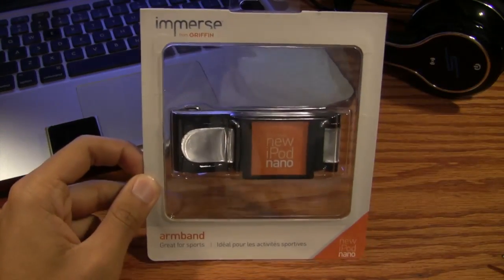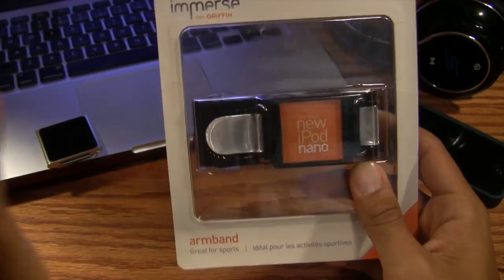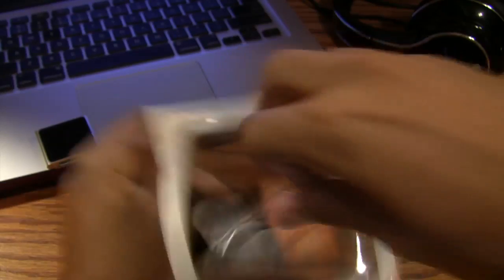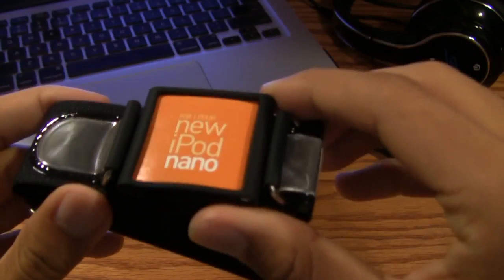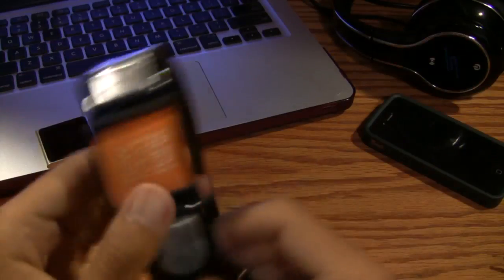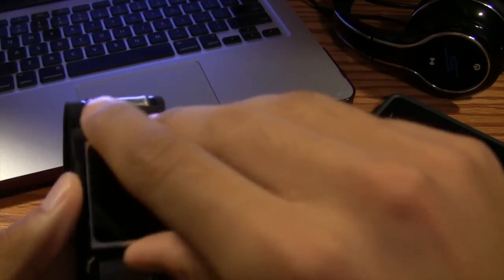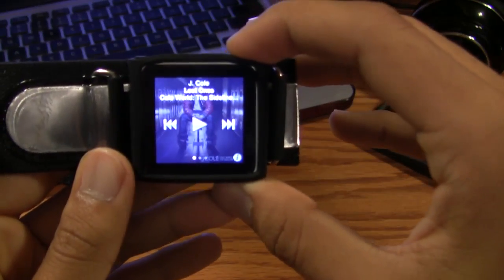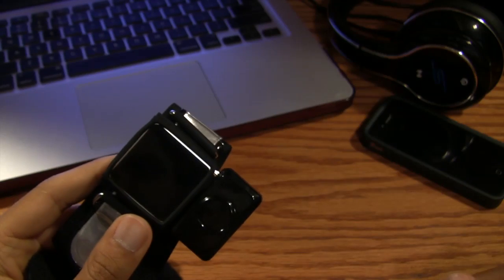Griffin Immerse Armband for iPod nano 6g